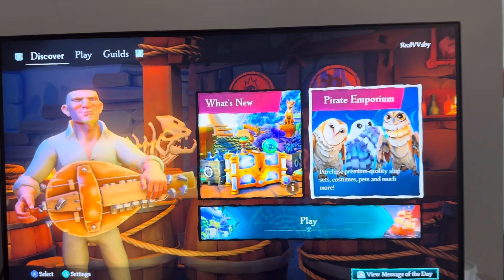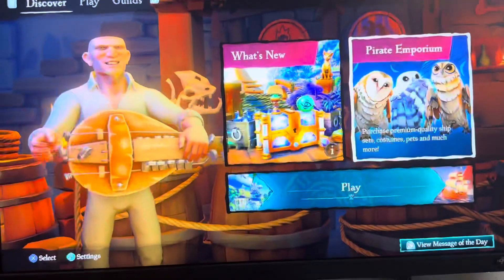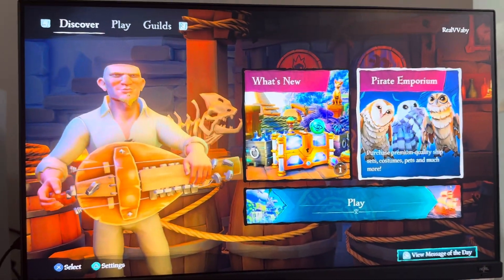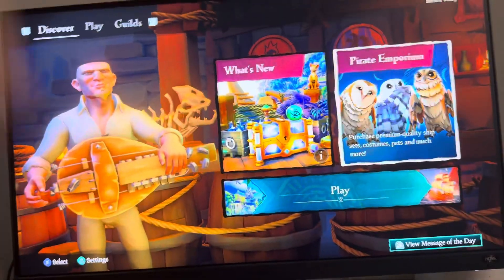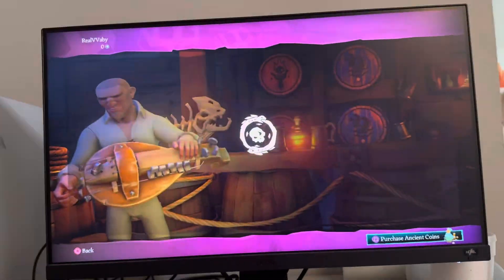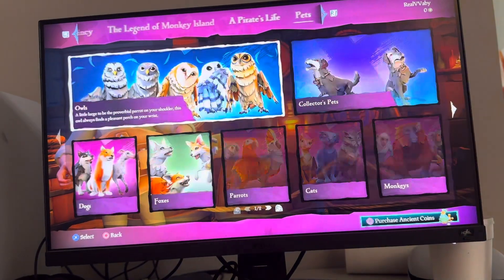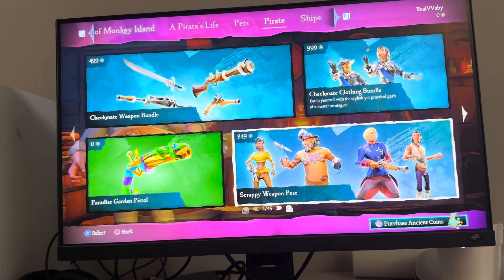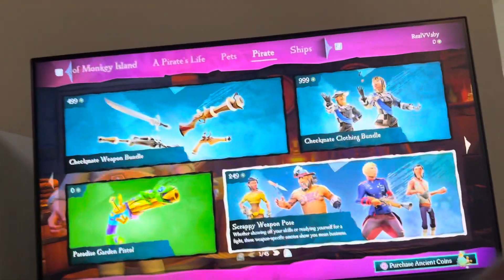Sea of Thieves PS5: How to Purchase Weapon in Pirate Emporium Tutorial! (For Beginners)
God bless and hope this helped you! Sea of Thieves PS5: How to Purchase Weapon in Pirate Emporium Tutorial! (For Beginners)